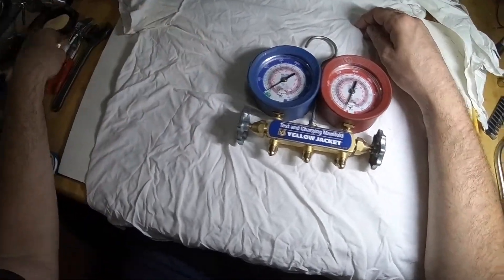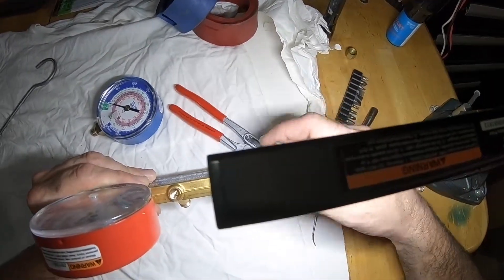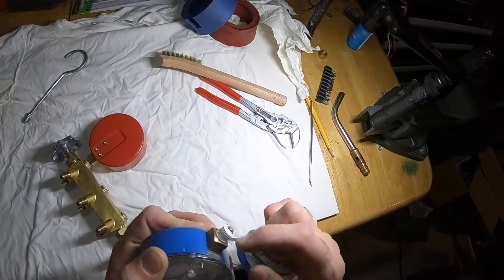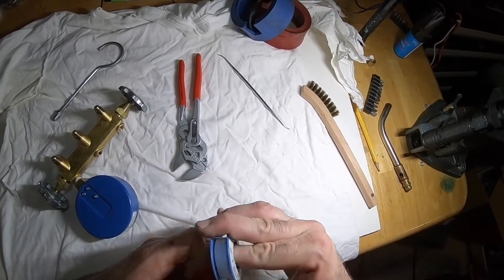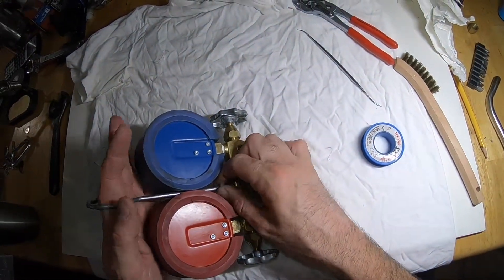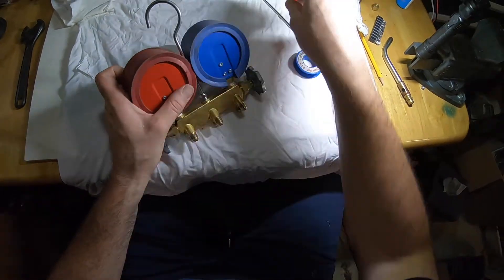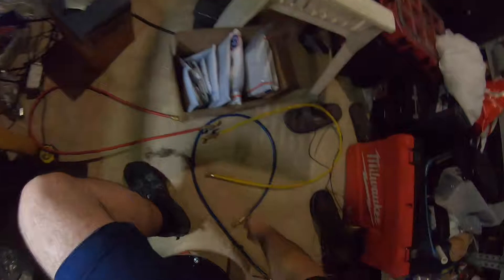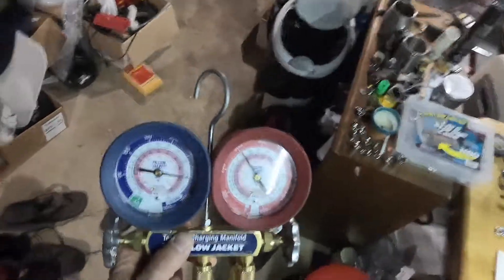HVAC Repairing Leaking AC/ Refrigeration Gauges Tool Maintenance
Here in this video, I am removing my AC Gauge Heads to reseal them. I have been having issues with pulling a vacuum so I am eliminating the gauges from being at fault by resealing. This is the same process if you want to replace the gauge heads.